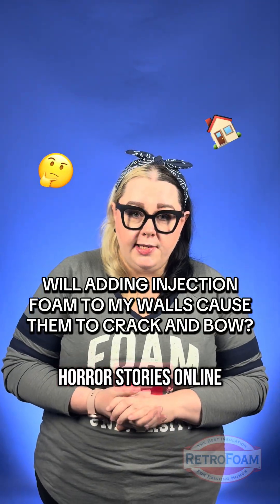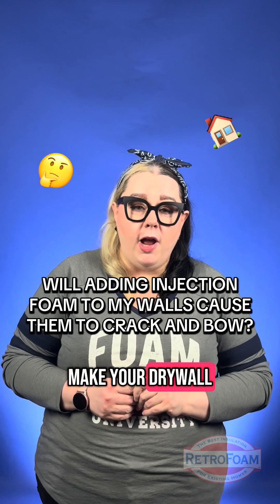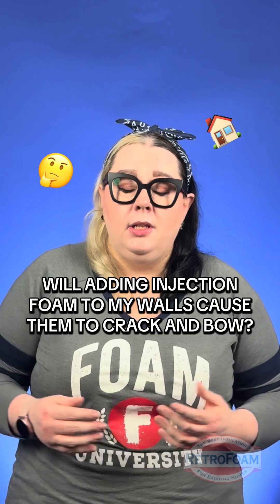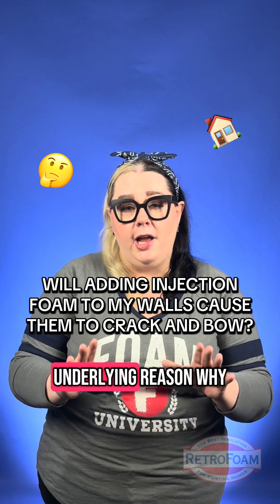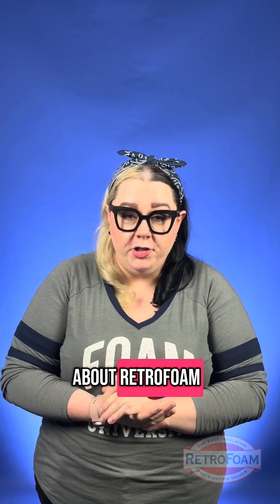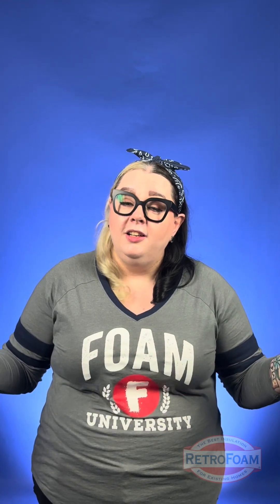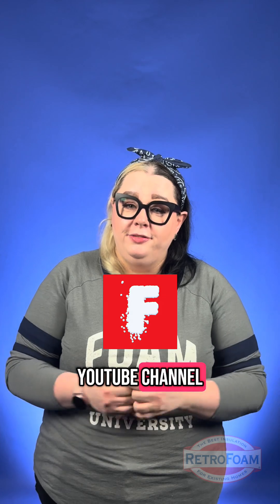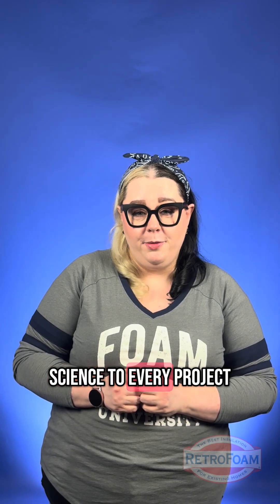Will Adding Injection Foam to My Walls Cause the Drywall to Crack and Bow?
This week's YouTube Short covers a topic that we get asked about all the time. See what the Brainiac has to say on injection foam causing drywall to crack and bow! 🤓